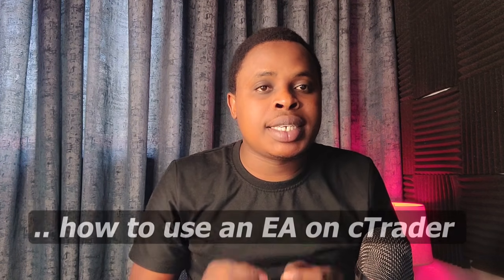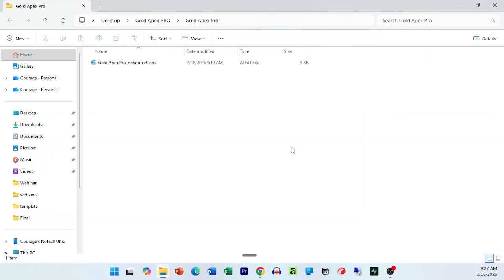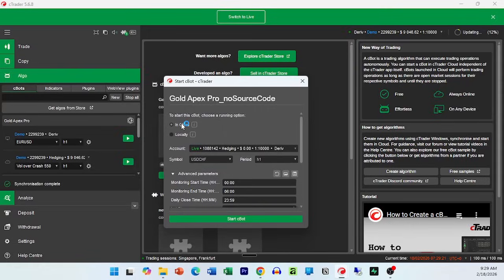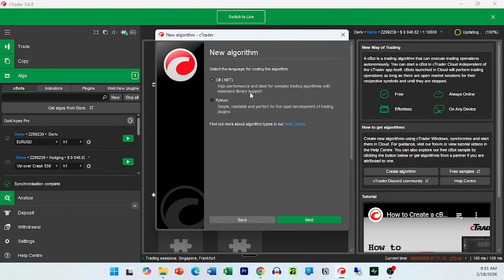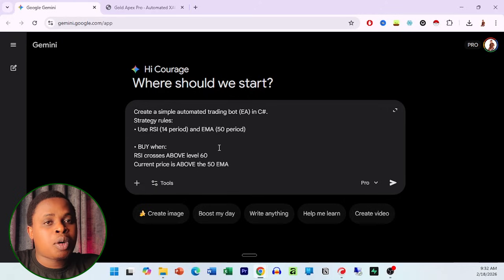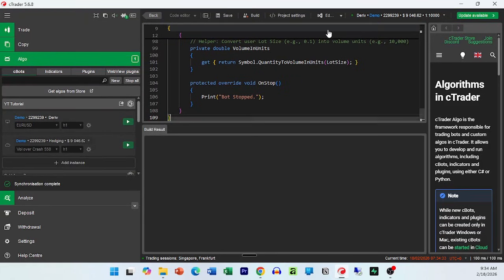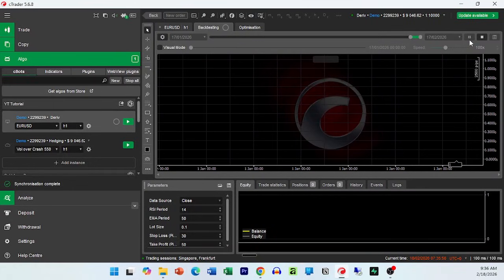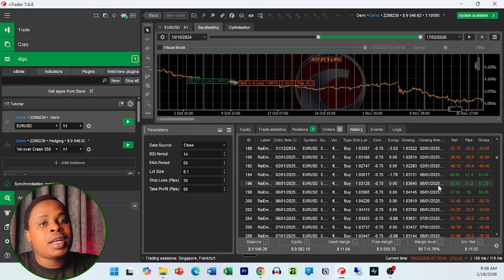How To Use A Trading Robot Without A VPS on C-Trader